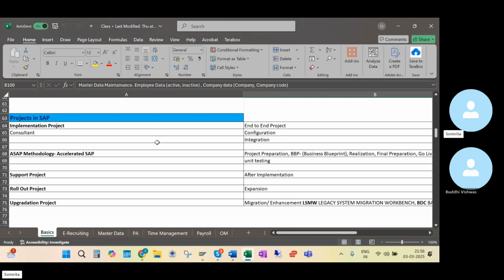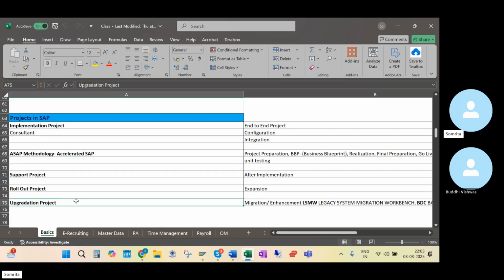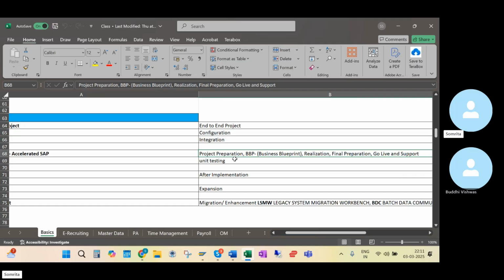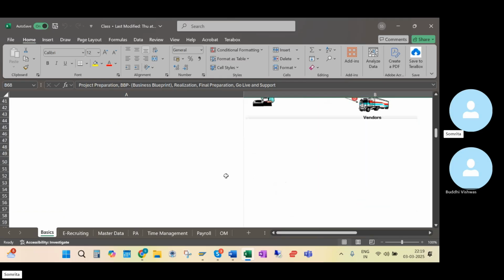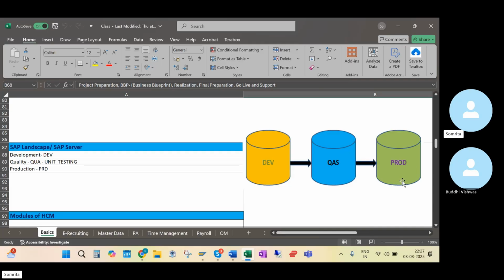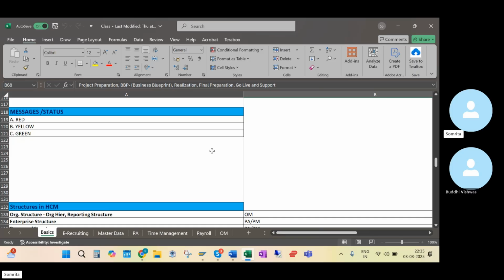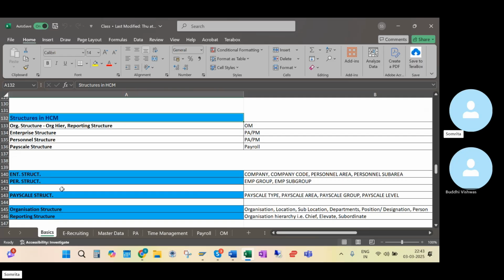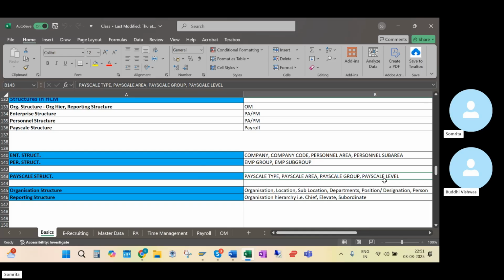What is SAP HCM? | Part 2 | Complete Overview for Beginners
What is SAP HCM and why is it one of the most in-demand HR technologies today?

In this video, we explain SAP HCM (Human Capital Management) in a simple and beginner-friendly way. You’ll learn how SAP HCM helps organizations manage employee data, payroll, recruitment, performance, and HR processes efficiently.

This complete overview covers:

What SAP HCM is and how it works

Key SAP HCM modules and features

How SAP HCM is used in real companies

Career scope, job roles, and future demand

Who should learn SAP HCM (students, HR professionals, career switchers)

If you’re planning a career in HR, ERP, or SAP, this video will give you the right foundation before starting SAP HCM training.

👉 Watch till the end to understand whether SAP HCM is the right career choice for you.

You can check out self learning course designed by industry expert working professionals